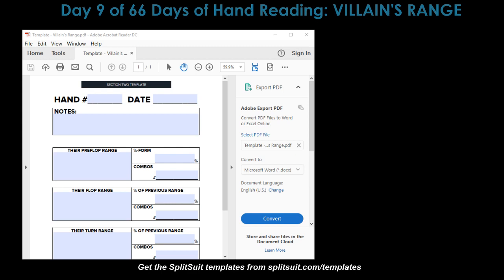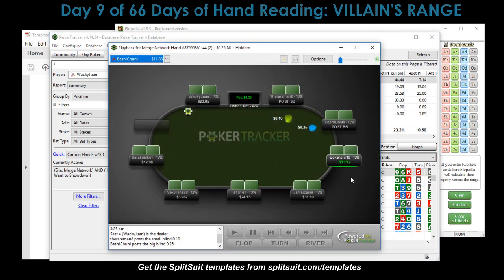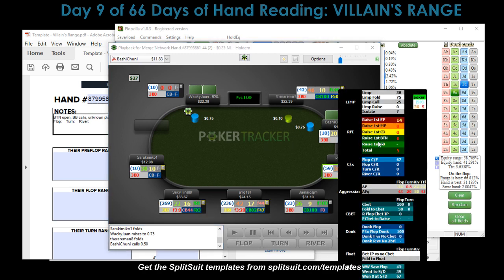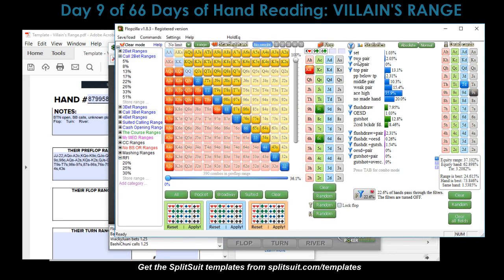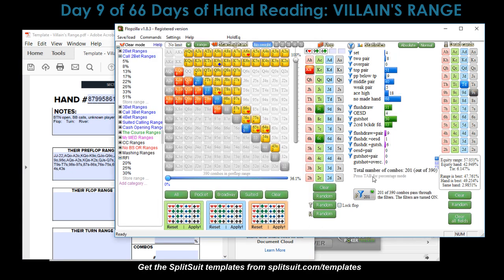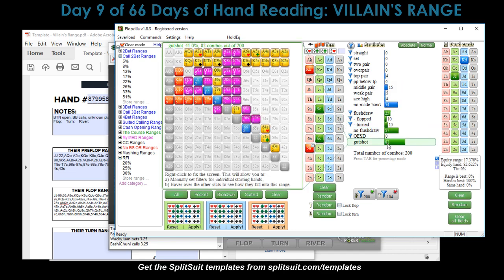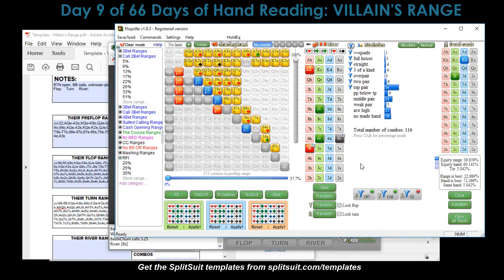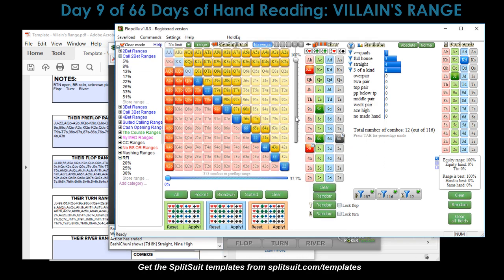BTN steal, unknown BB calls :-: Hand Reading Day 9 of 66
In today's practice, I hand read the Villain's range.  My hole cards are hidden and I don't know if I won the hand or not.

I open from the BTN and an unknown 20/20 player (over only 10 hands) defends from the BB.  How wide of a range would you give them pre-flop?

It takes 66 days on average to establish an activity as a habit.  Practicing hand reading off-the-felt is the first step to making it a habit on-the-felt.